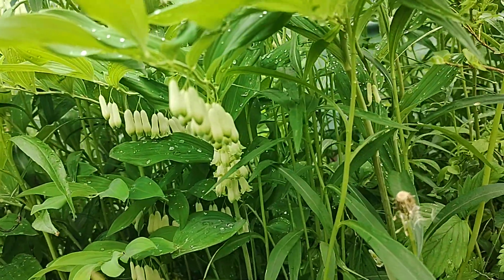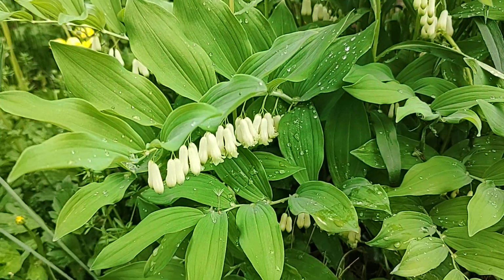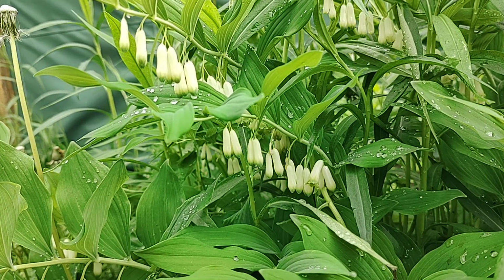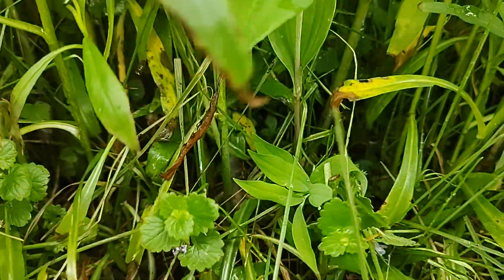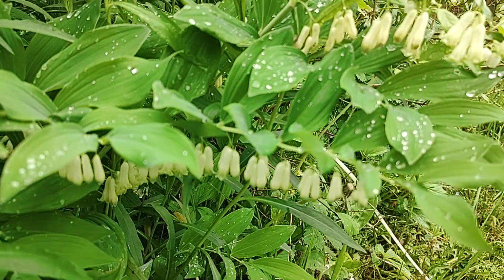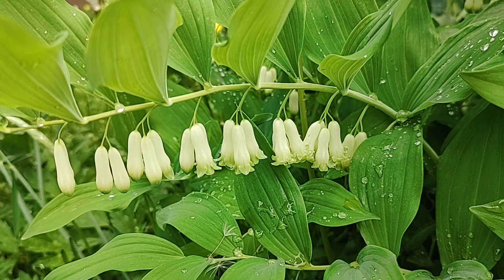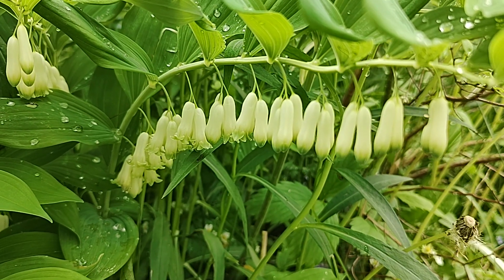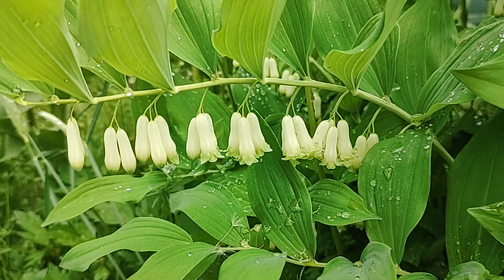Solomon's Seal herbal actions ❤️